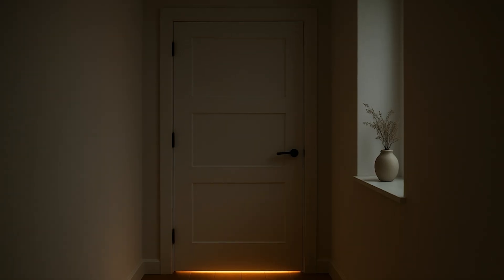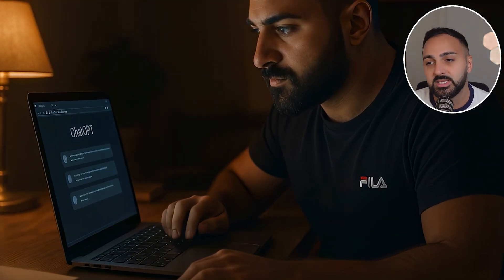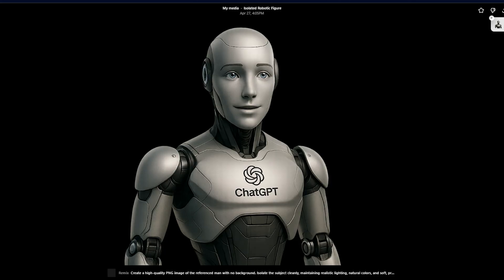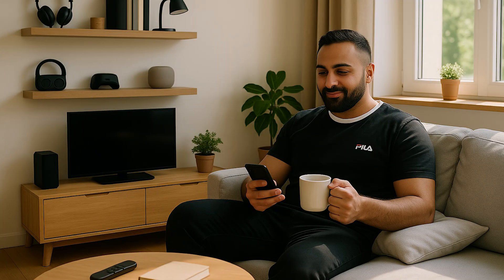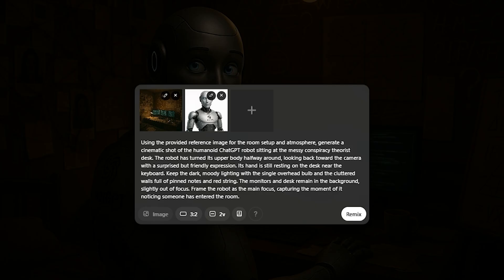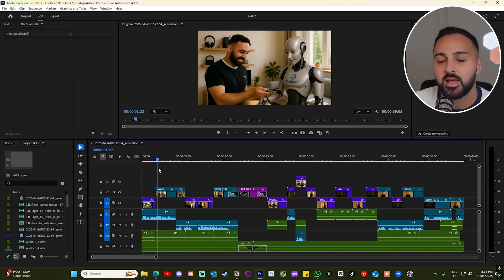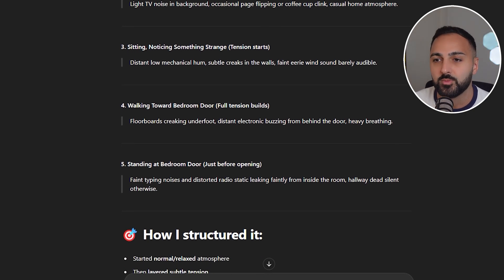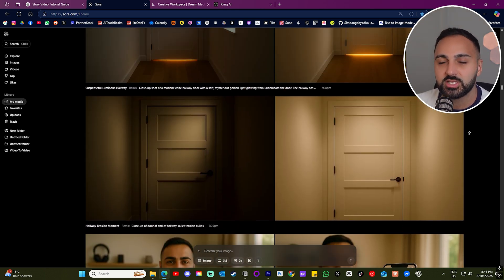The Ultimate Guide to Creating AI Story Videos with Talking Characters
Learn how to create AI story videos with consistent, talking characters! In this video, I’ll show you how I use AI tools like ChatGPT to brainstorm scripts, design characters, and build story-driven videos with voices, emotions, and personality.

Chapters:
0:00 - Intro
1:12 - Characters
2:17 - Setting
2:38 - Shots
4:09 - Motion
4:56 - LipSync
5:43 - Audio
6:51 - Considerations